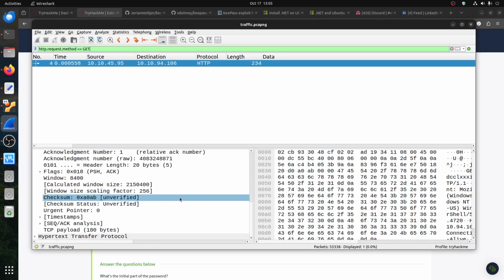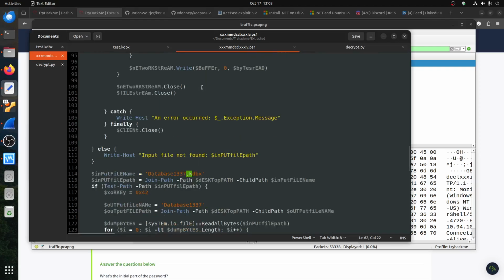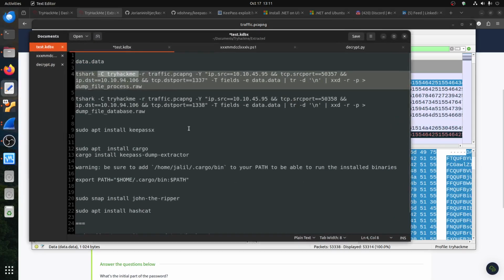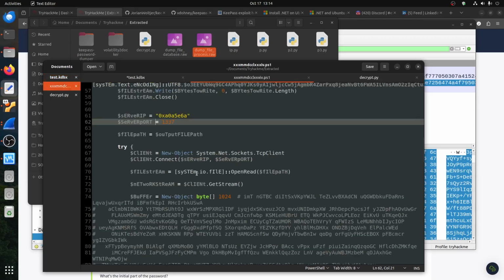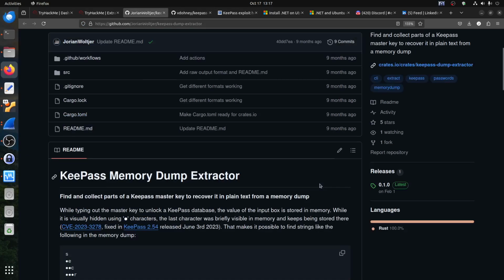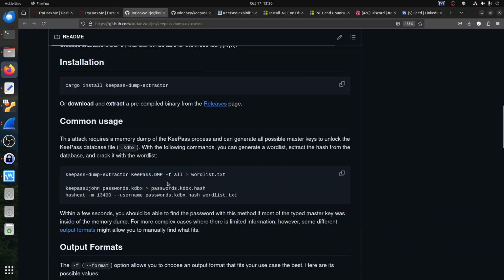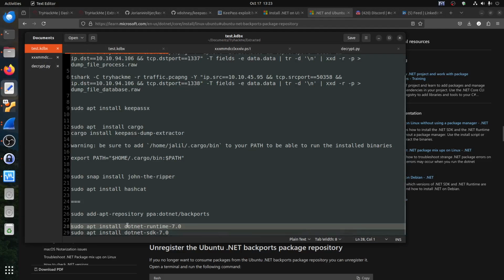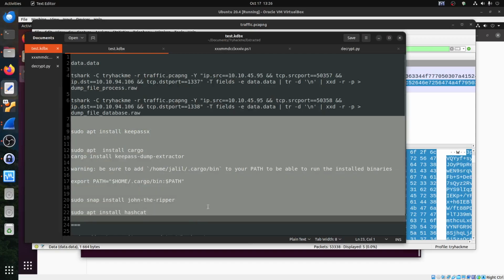TryHackMe Extracted: Reversing XOR Encryption and Exploiting CVE-2023-3278 | KeePass exploit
🔍 Use your blue and red teaming skills to crack this case! 🔎

🔏 Script Used for decoding XOR: 🔏

🔏 KeePass Memory Dump Extractor

🔏 KeePass 2.X Master Password Dumper (CVE-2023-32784)

Decoding the Data: Cracking Keepass on TryHackMe
Can You Crack the Hacker's Code? TryHackMe Challenge

Working as a senior DFIR specialist brings a new surprise every day. Today, one of your junior colleagues raised an alarm that some suspicious traffic was generated from one of the workstations, but they couldn't figure out what was happening.

Unfortunately, there was an issue with the SIEM ingesting the network traffic, but luckily, the network capture device was still working. They asked if you could look to find out what happened since you are known as The Magician around these parts.

Breaking the Keepass Vault: A TryHackMe Mystery